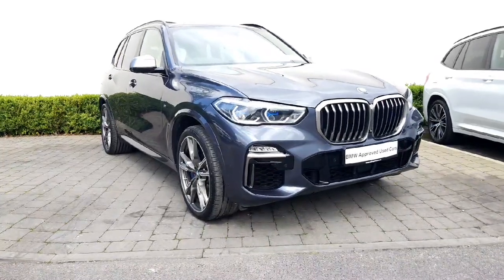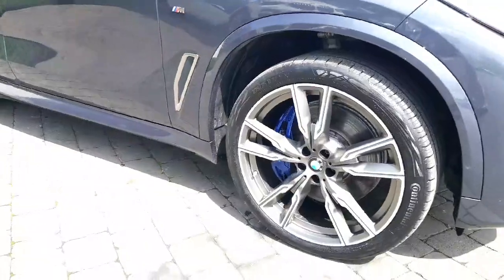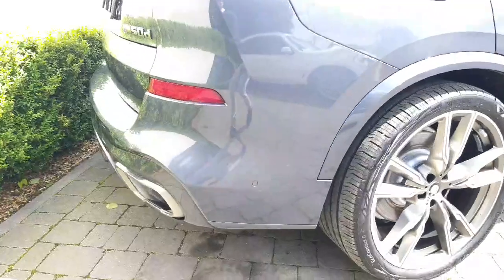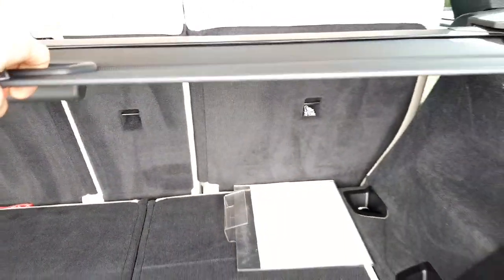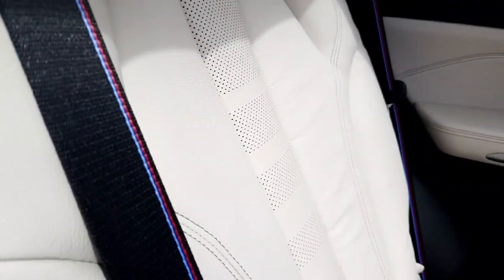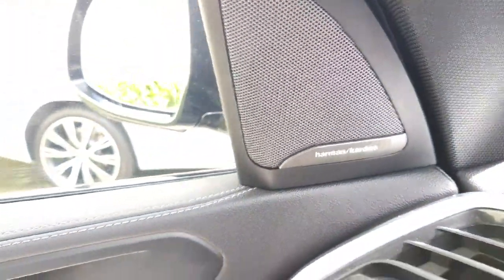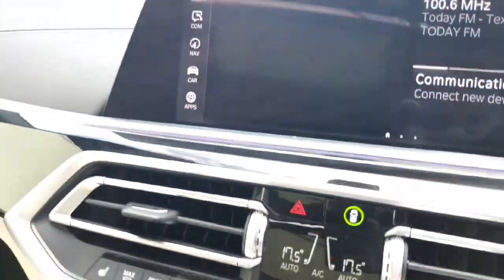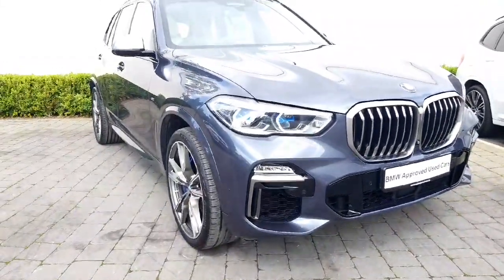201D28091 - 2020 BMW X5 M50d RefId: 405747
This video was uploaded by 32416 on 07 Aug 2024. Please contact colmquinn for more details